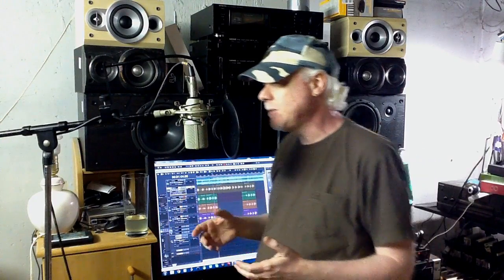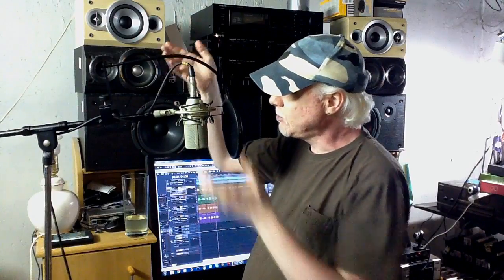Home Brew Wednesday - 40 - Name That Website